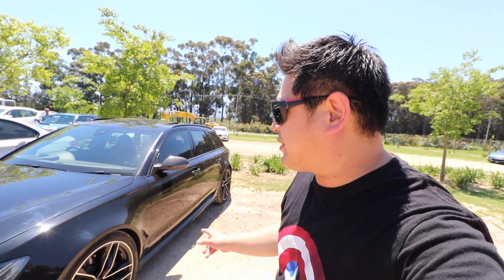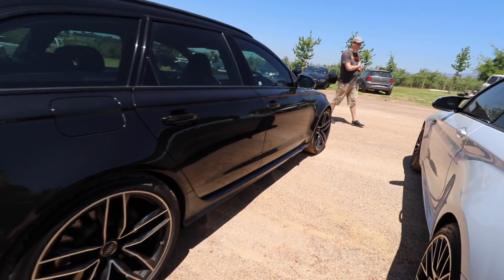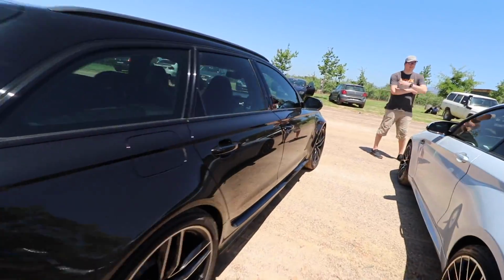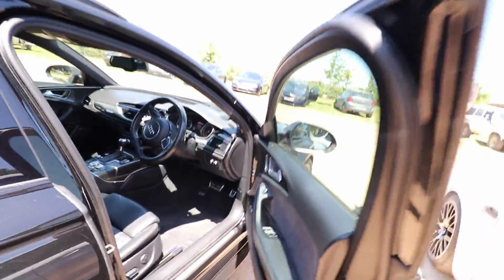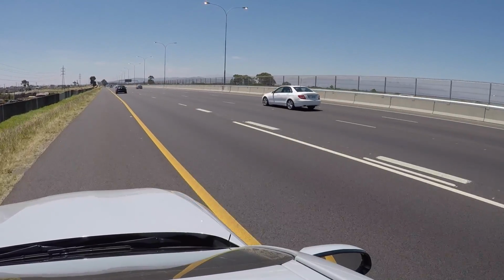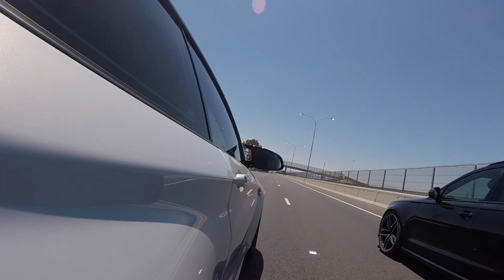BMW M2 Competition vs Audi RS6 (rolling)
Hi Guys,

Had great day out with SA Torque (chapter 11) breakfast run. And finally got to do a video with Ian's new car, Audi RS6!

Drive safe and stay safe.